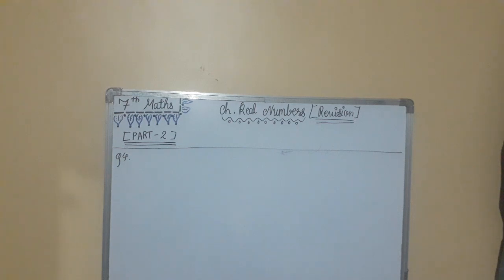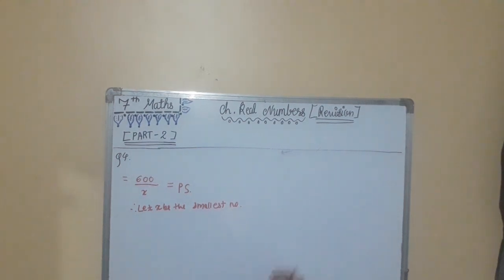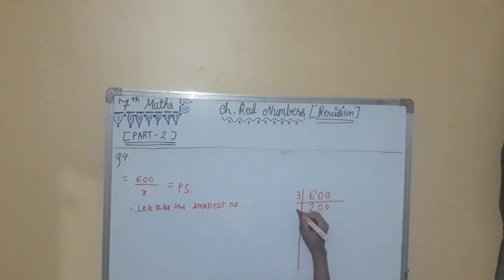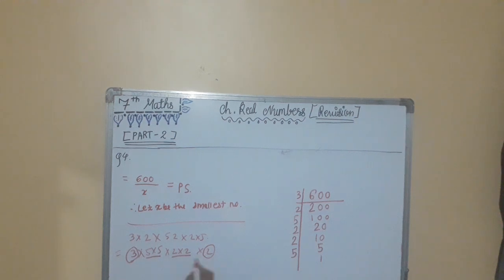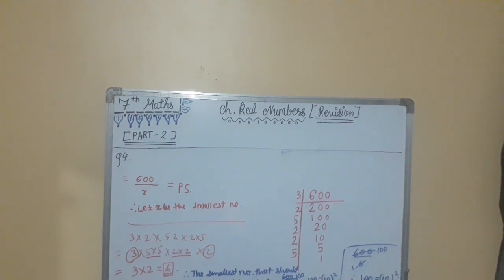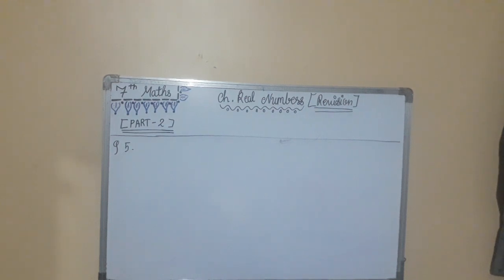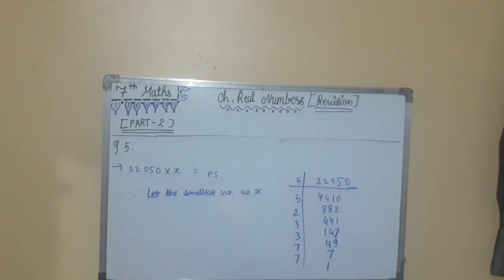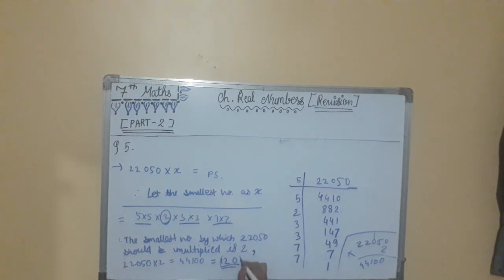Class 7th .Maths Ch. Real Numbers Revision (Part-2)video